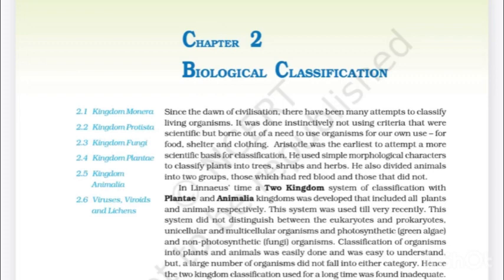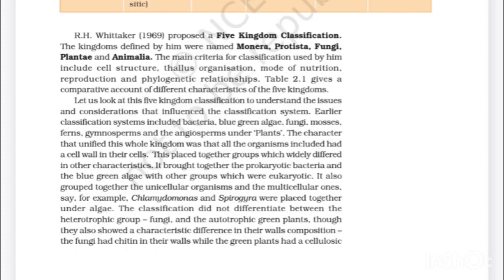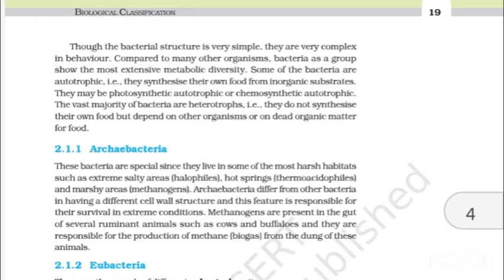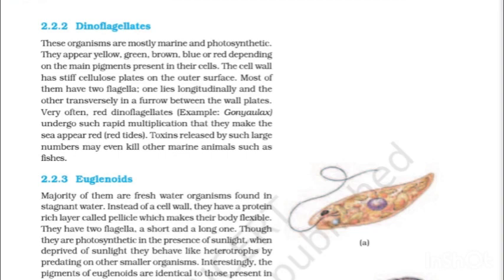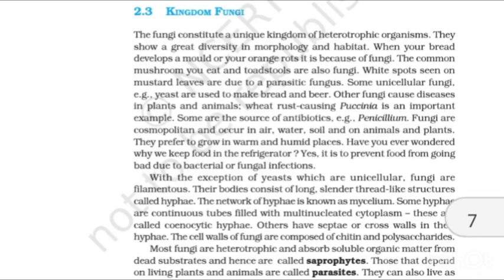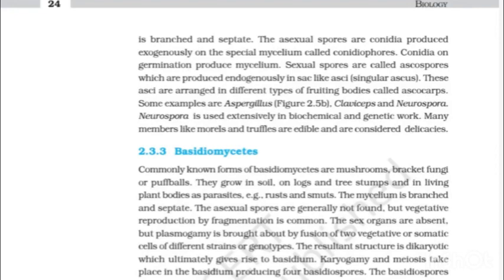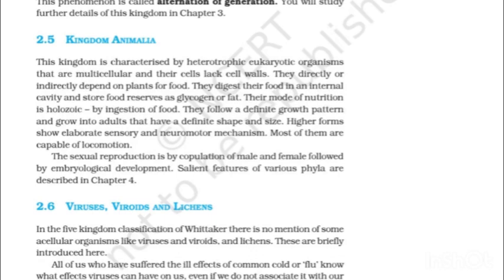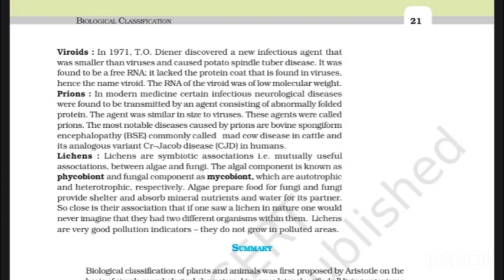Ch-2~ Biological Classification 🎧| Spotify🔗 NCERT Audiobook| Class 11th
Or simply search ‘ Biology NCERT audiobook by Laxmi Singh’

Alright. Enjoy the video….

 my neet paper, neet in 1 week, neet in one attempt, neet in 1 day,, 4 month neet,
how to score 520 in neet, can i take 5th drop in neet, how i got 650 in neet, neet get 600 marks, neet in 7 days, 7 may neet, neet 640 marks, neet vlog

gave my neet examination, my neet, my neet experience, my neet preparation,
how to deal with biology neet, by neet, neet bio strategy, my neet rank, my neet 2022 score, my neet strategy, how i cleared neet, my neet first attempt, neet important,
how to give a neet exam, neet important things, neet as,